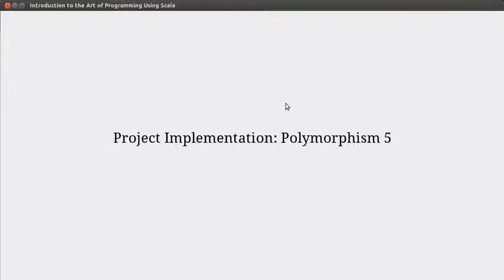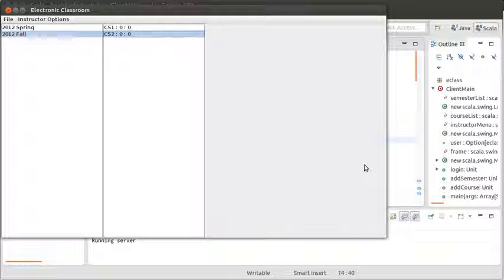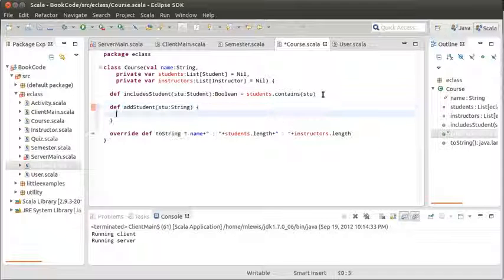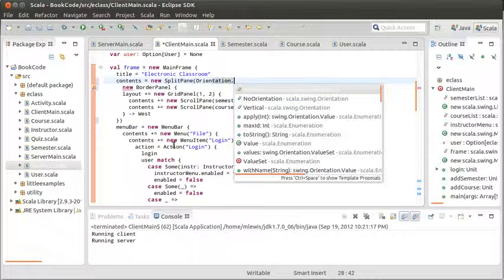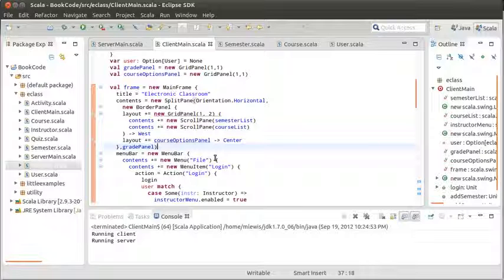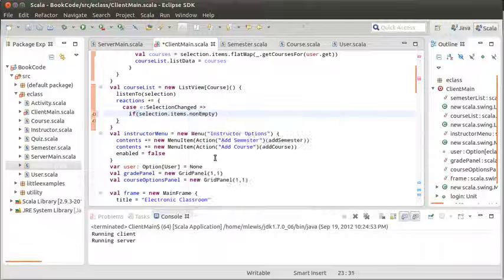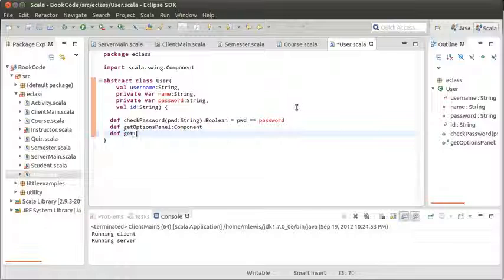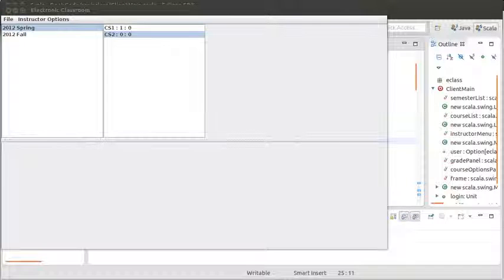Project Implementation Polymorphism 5 using Scala